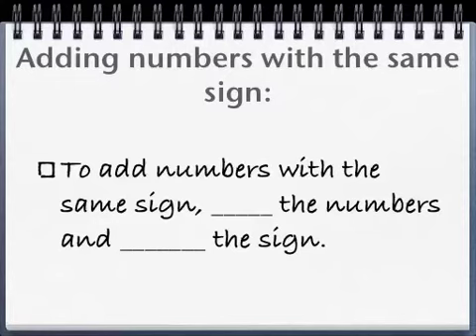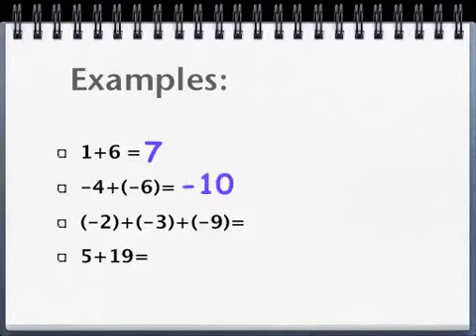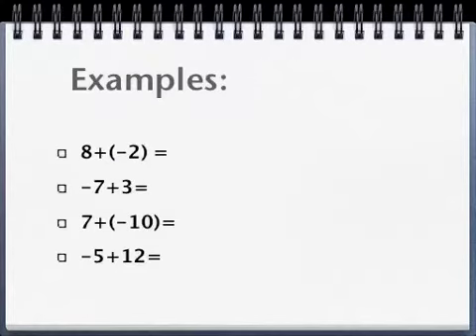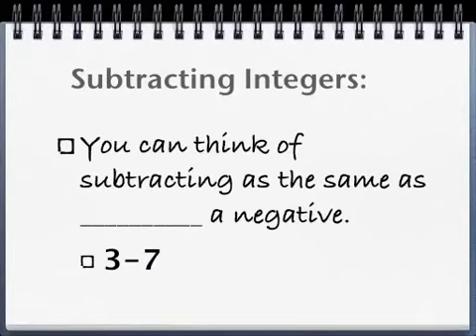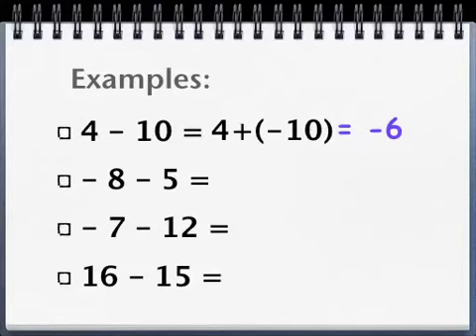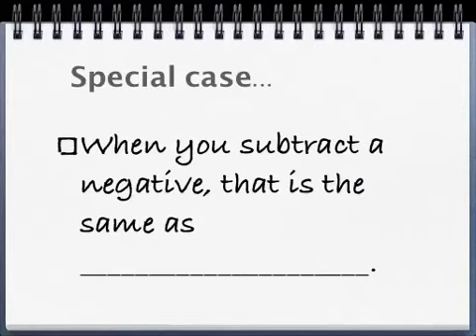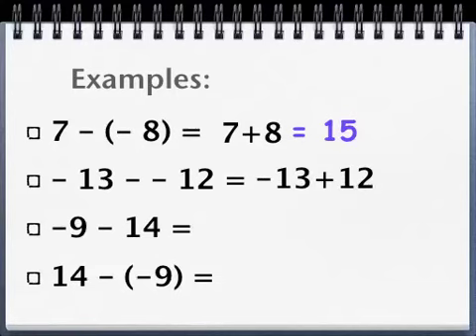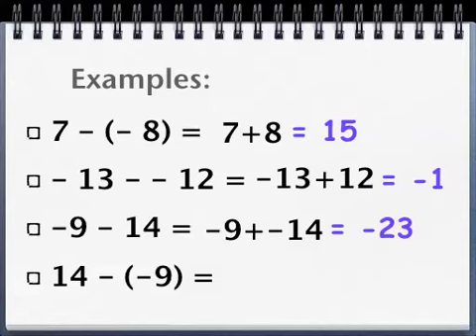Adding and Subtracting Integers Day 2